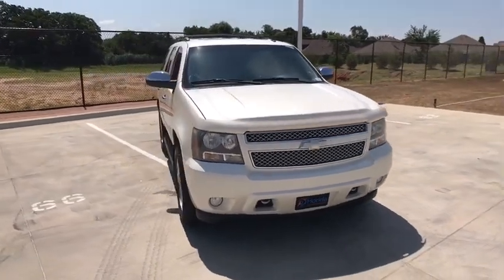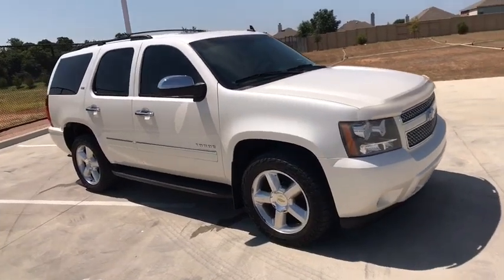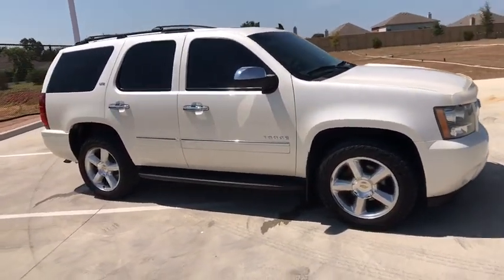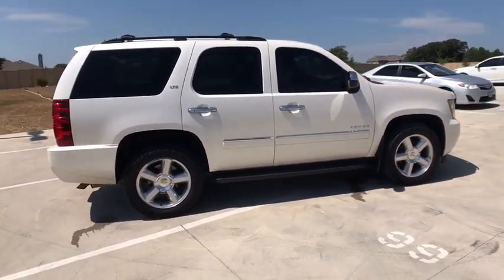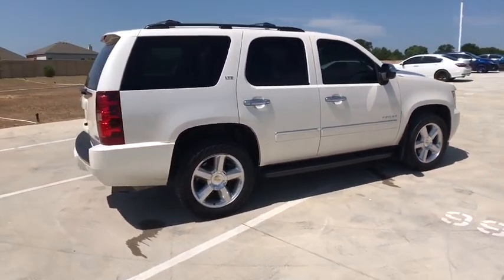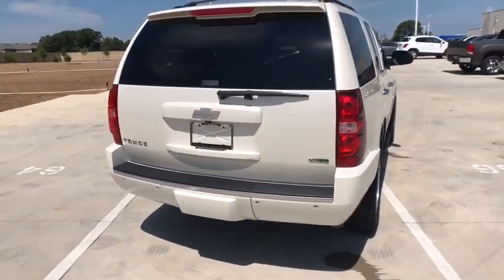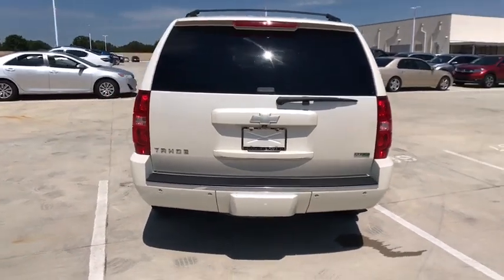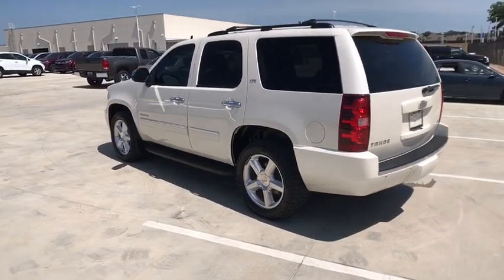2011 Chevrolet Tahoe Weatherford, Fort Worth, Arlington, Grapevine, Flower Mound HA0090B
White Diamond Tricoat Used 2011 Chevrolet Tahoe available in Weatherford, Texas at Honda of Weatherford. Servicing the Fort Worth, Arlington, Grapevine, Flower Mound, TX area.

4WD, ebony Cloth.Recent Arrival! Clean CARFAX.White Diamond Clearcoat 2011 Chevrolet Tahoe LTZ 4WD 6-Speed Automatic Electronic with Overdrive Vortec 5.3L V8 SFI Flex Fuel Iron BlockCome by and visit Honda of Weatherford located at 851 W Interstate 20 in Weatherford, TX. We are the first Honda dealership in the Weatherford community! Just take Exit 406 off of I-20 and we are right off of the access road. Come see HOW we do business, we look forward to meeting you!